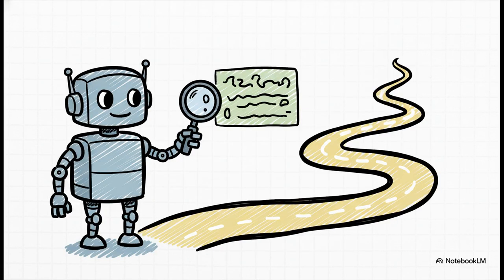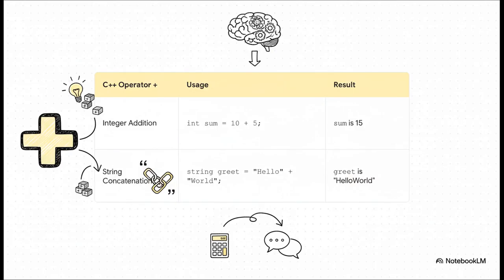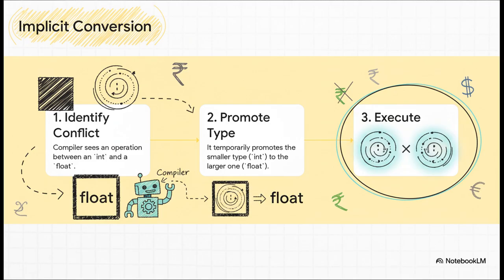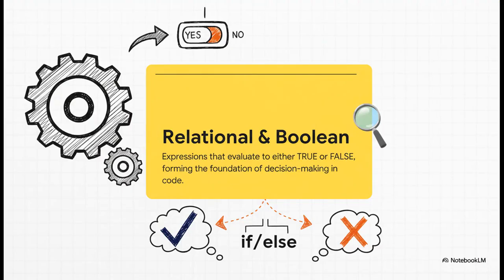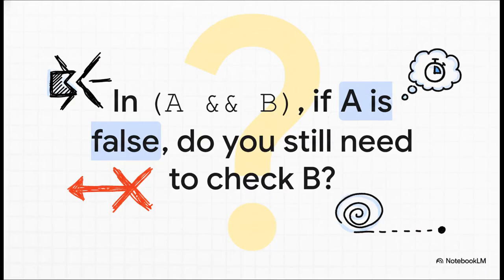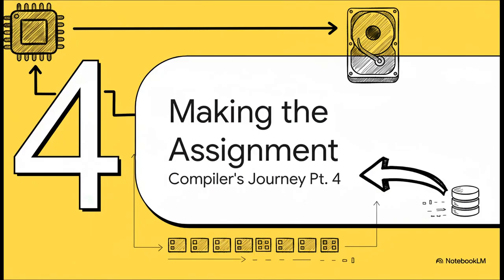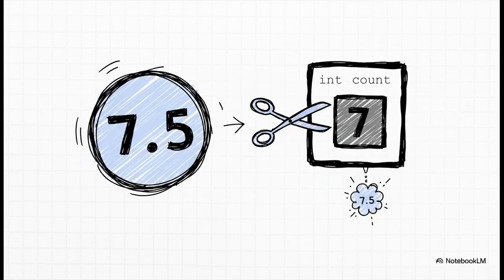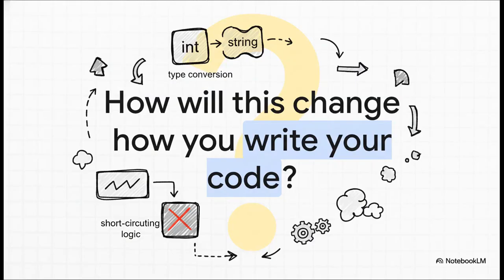Expressions & Statements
topics Expressions and Statements: Arithmetic Expressions, Overloaded Operators, Type Conversions, Relational and Boolean Expressions, Short Circuit Evaluation, Assignment Statements, Mixed-Mode Assignment.